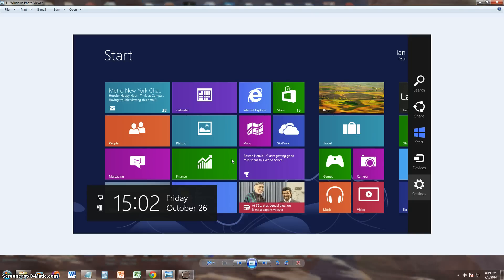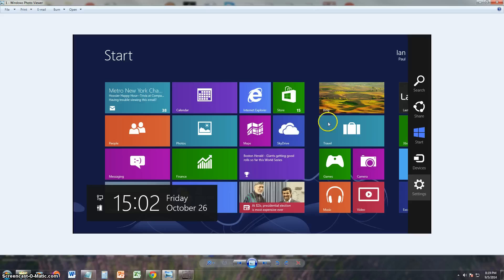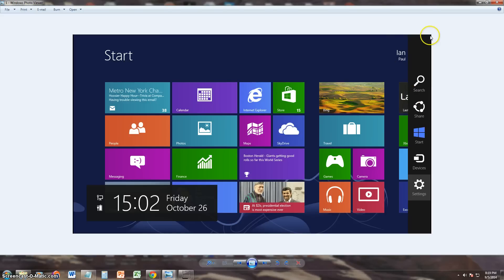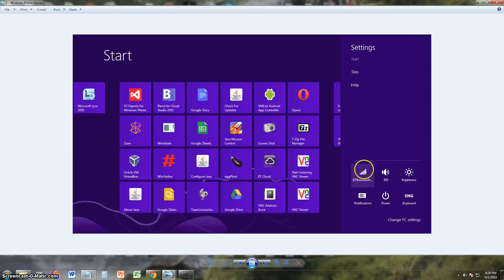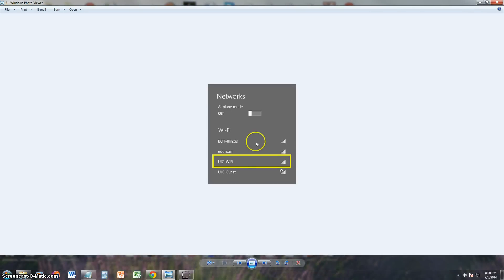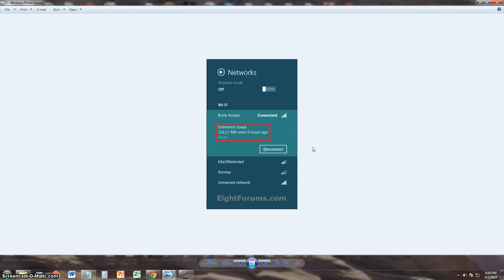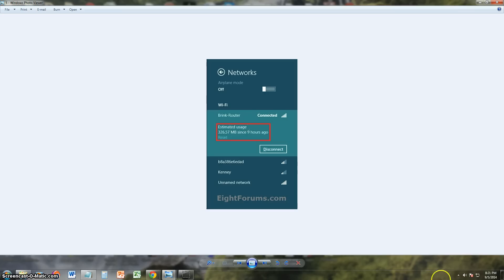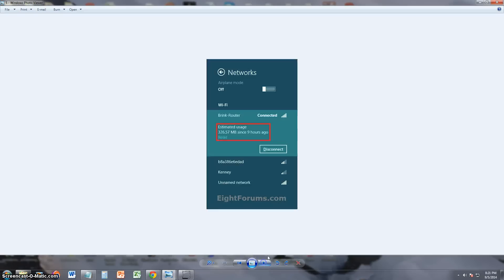How To Connect To Wifi Wireless on Windows 8 Laptop or Desktop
In this video I will show you how to connect to Wifi on Windows 8.

tune-up.